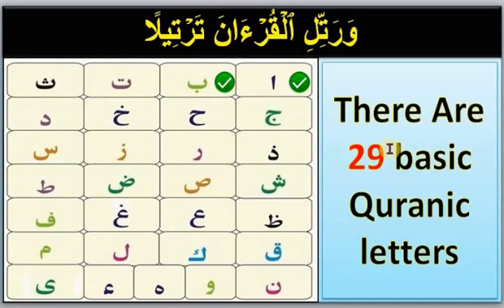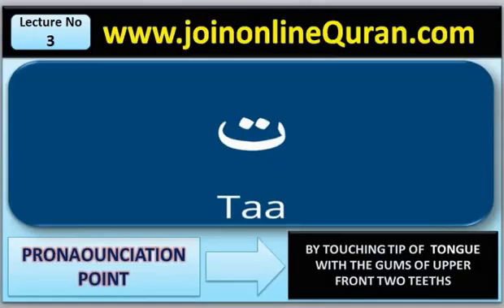Basic Quranic lessons in English || Easy tajweed lessons || Lecture No 03 || join online Quran|| Taa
_____________/LINKS\______________________________________